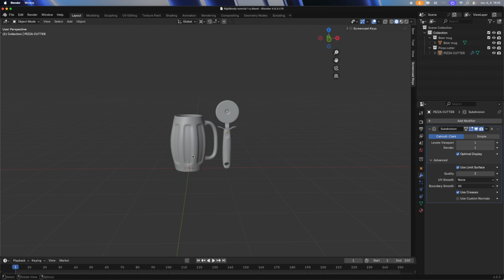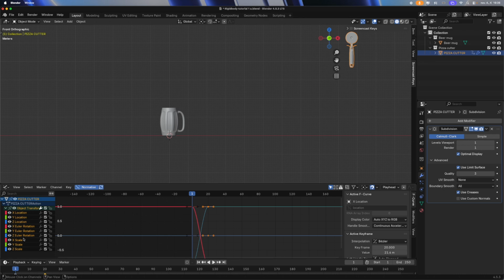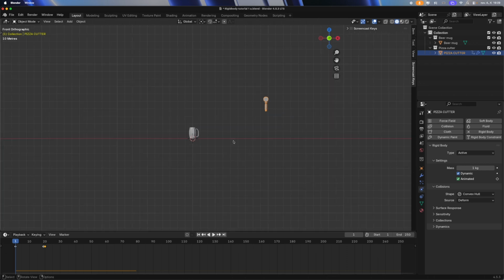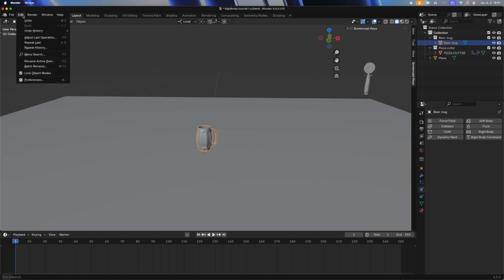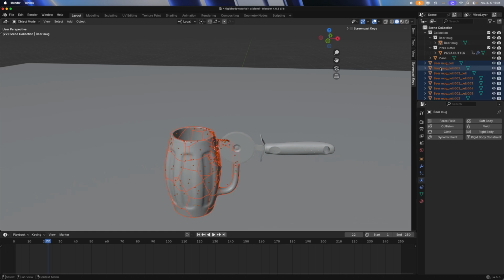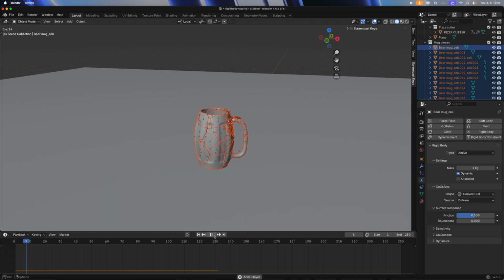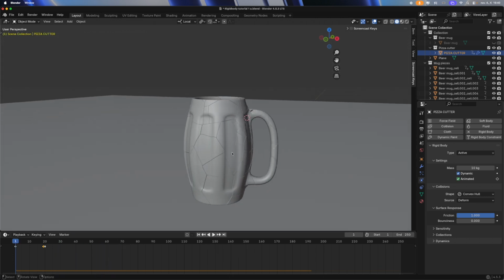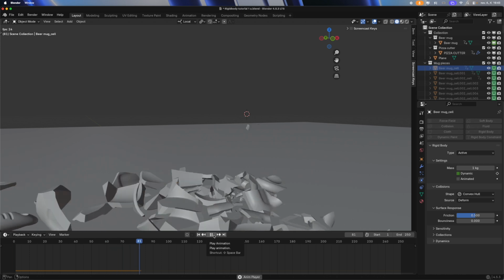Blender Rigidbody tutorial - Break any glass made object!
In this tutorial I show you how you can destroy any glass made object. We are gona use rigidbody simulations for it.

If you want to check how i modeld the object i'm using check these videos also: